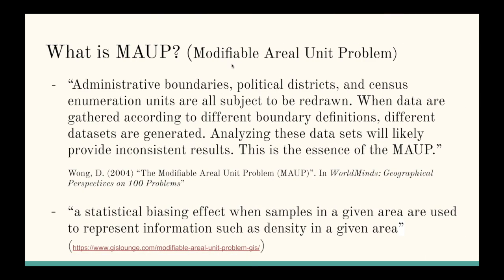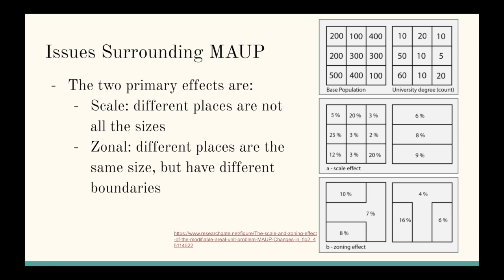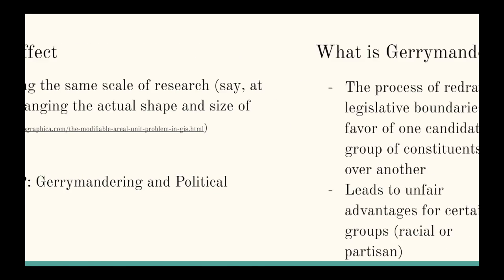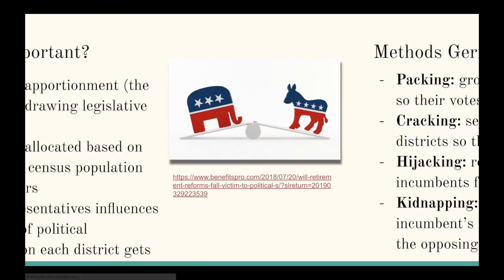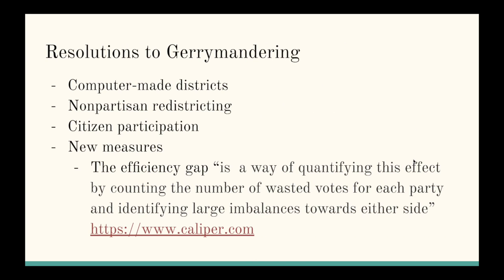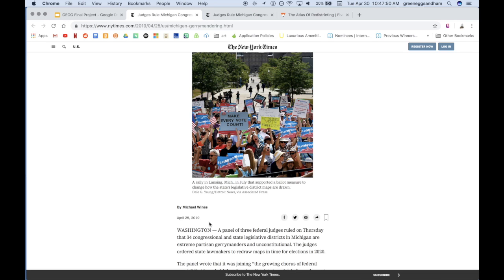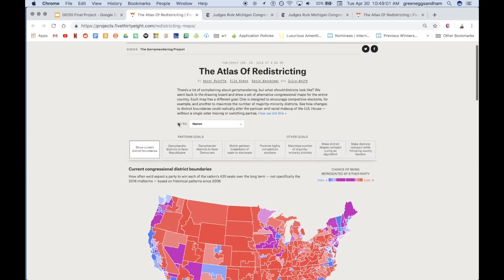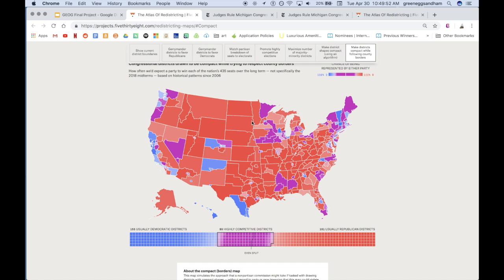GEOG 2011 Final Project on Gerrymandering and MAUP by Sam Zhang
This video is about Gerrymandering and MAUP

GEOG 2011 UGA